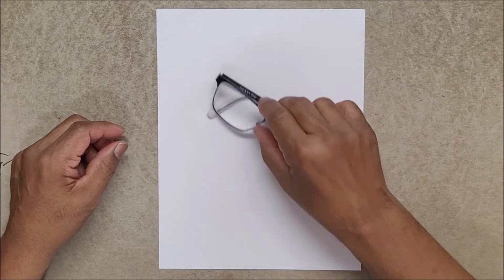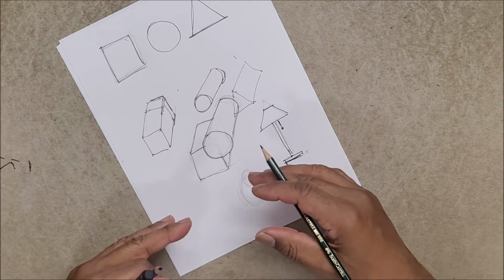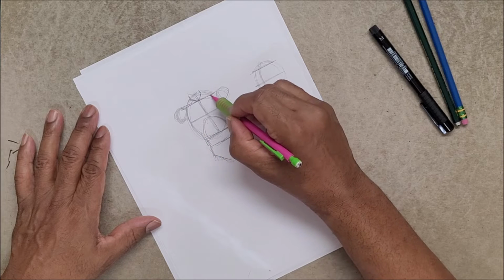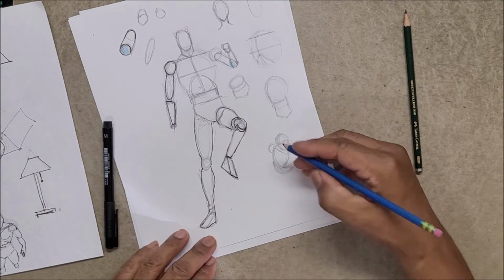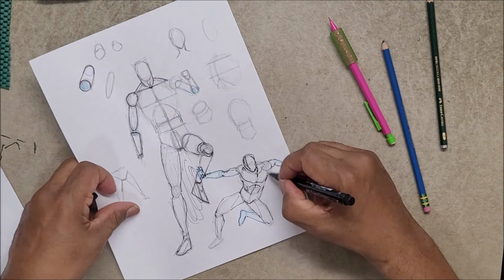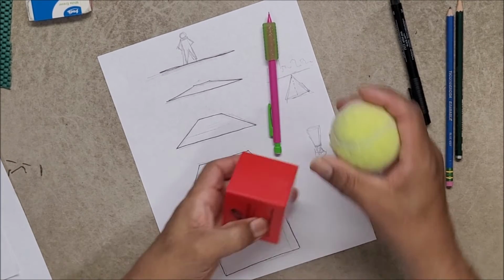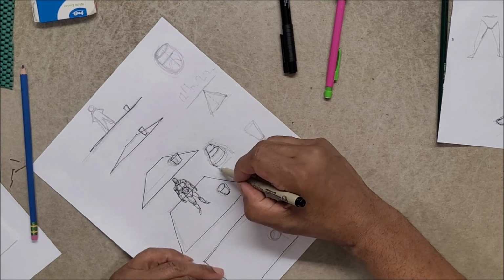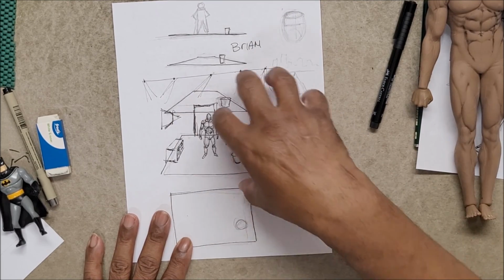This is your first day at DRAWING SCHOOL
This is a quick lesson that covers drawing shapes, the anatomy, perspective, foreshortening, and background drawing, all rolled up in one video. This was made for the first time students to my channel. To not just show what my channel offers, but to also show some of the things you can learn.